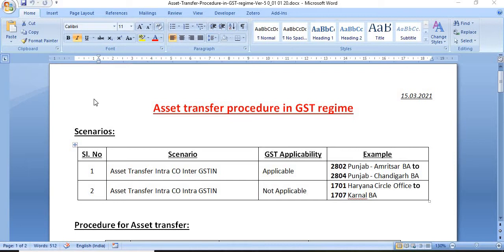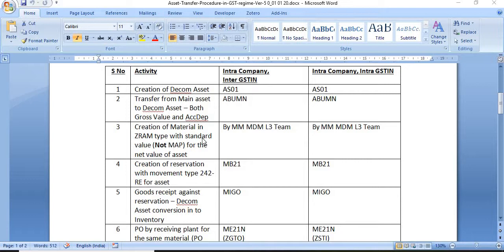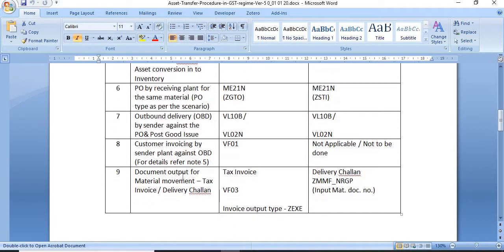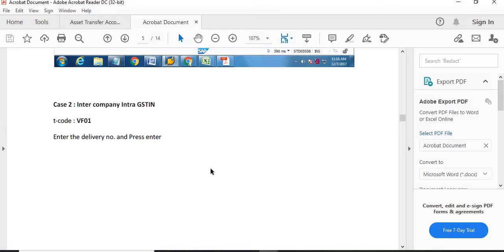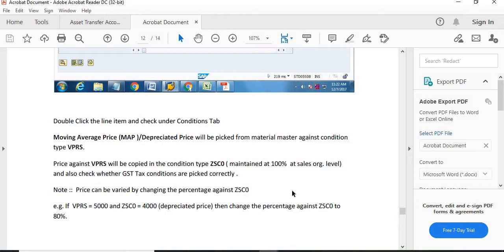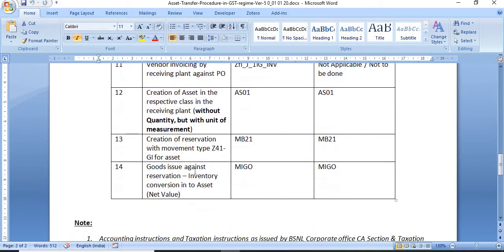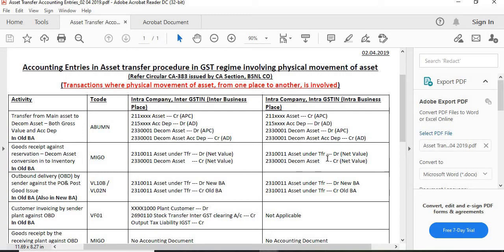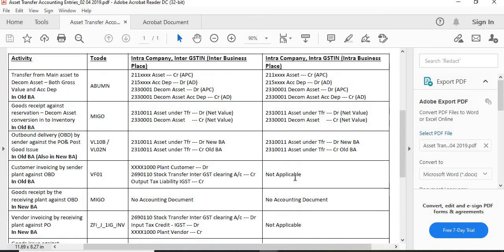How to transfer Asset from one BA(Plant) to another BA(Plant) in SAP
How to transfer fico asset in SAP// How to transfer ASSET in SAP under GST Condition//How to transfer asset under Intra Company Inter GST and Intra Company Inter GST Condition.